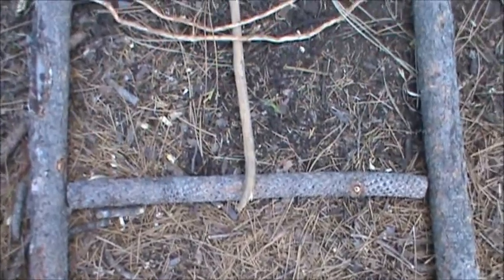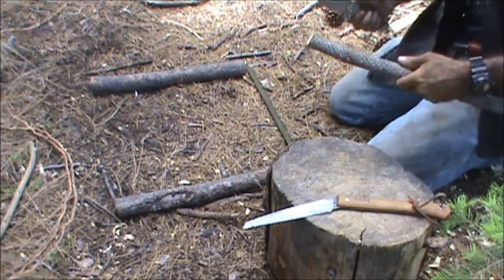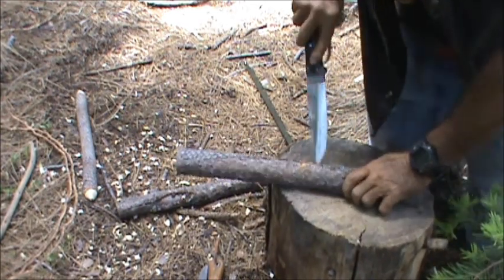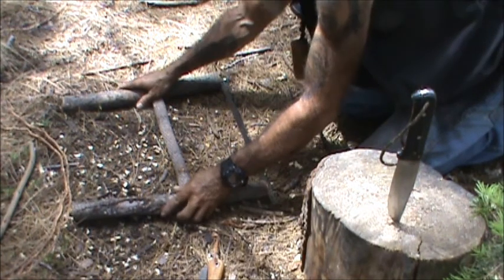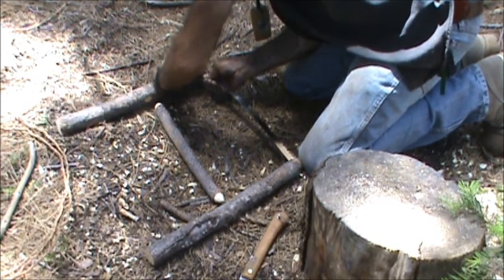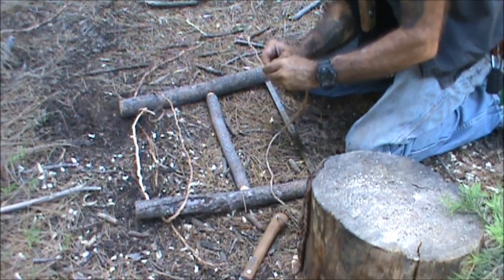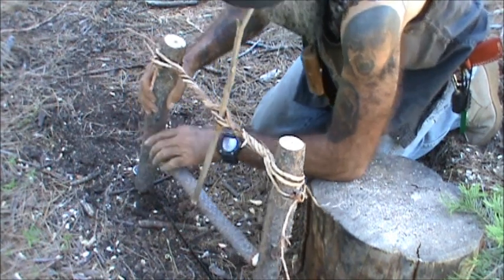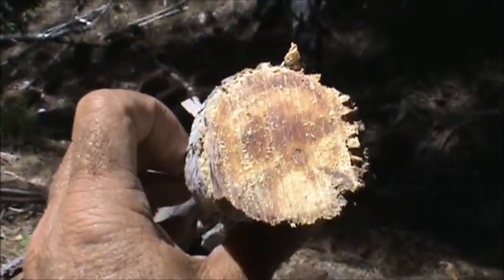primitive bucksaw made from natural materials,utilizing natural resources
Description
in this video I construct a bucksaw from natural materials.
I used harvested tree roots as cordage.
the ability to utilize what nature provides eliminates the load one must carry into the wilderness.